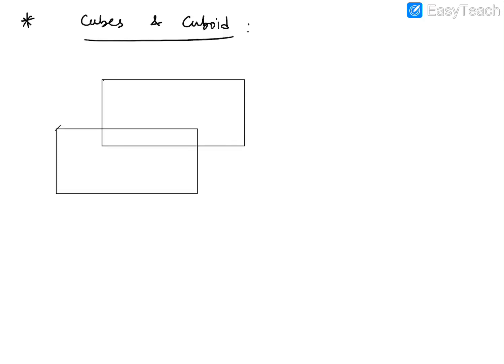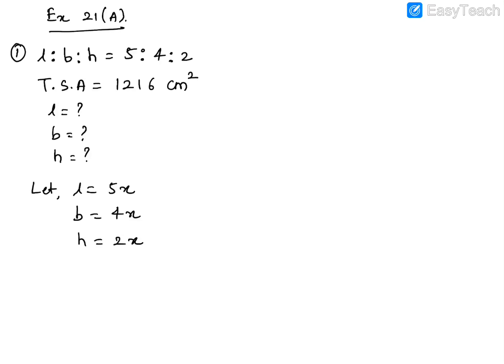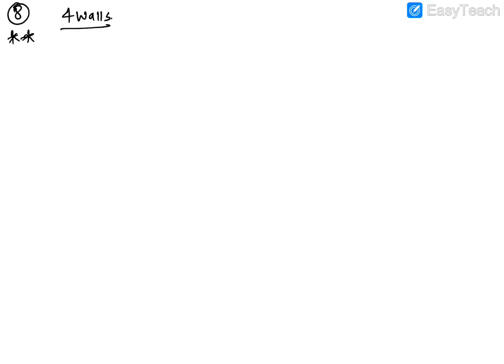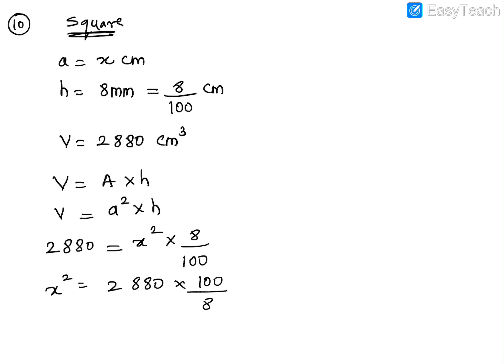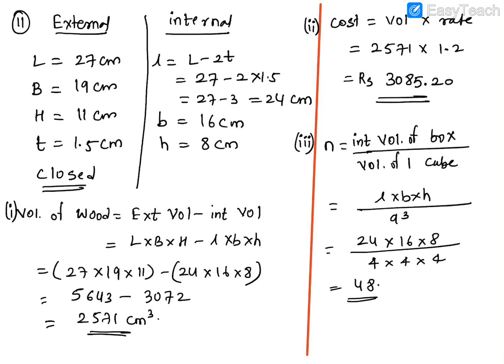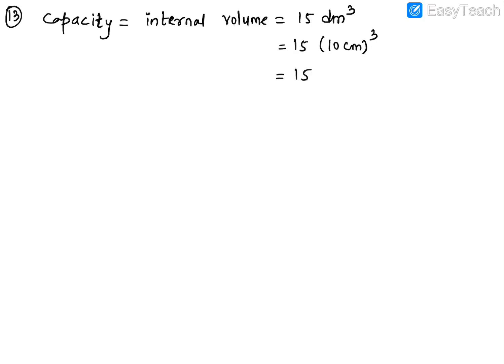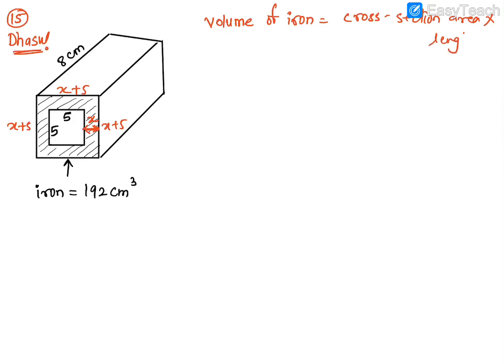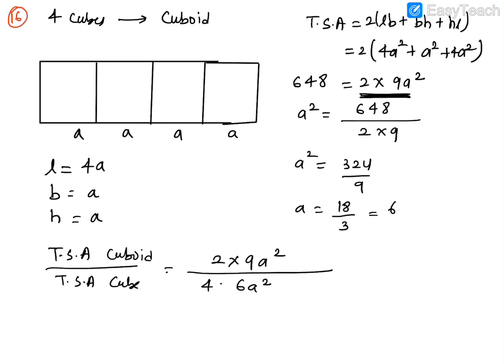Maths 9 CUBES and CUBOID 1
Solids Exercise 21A